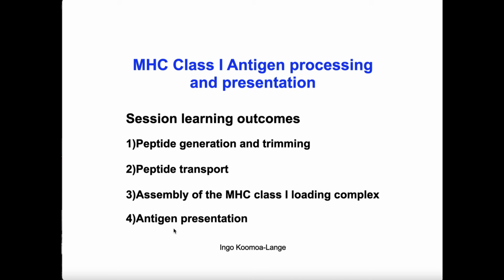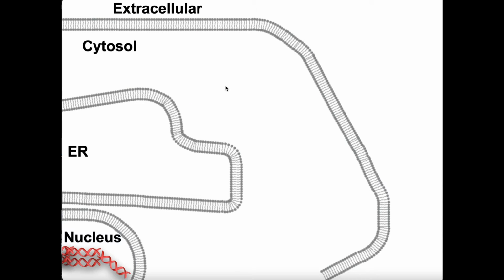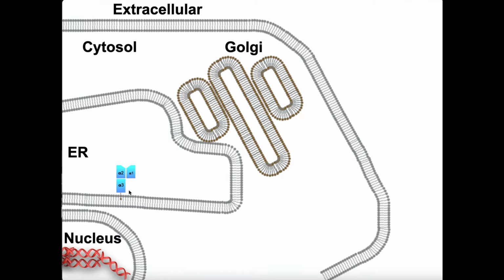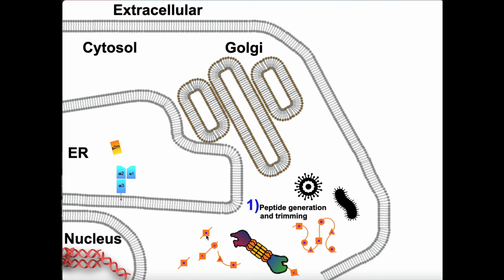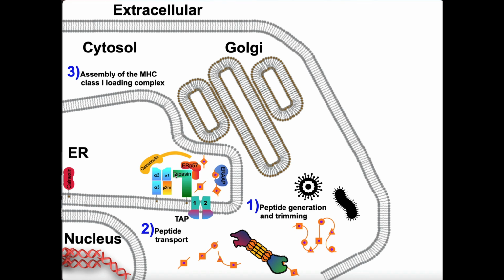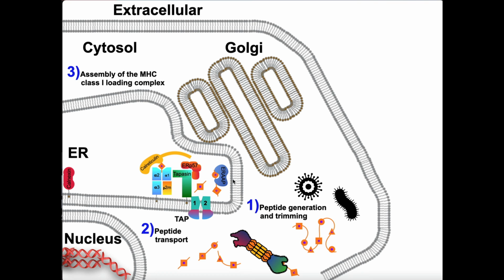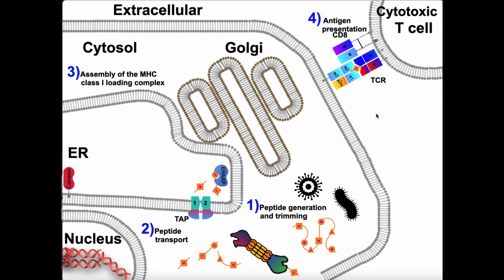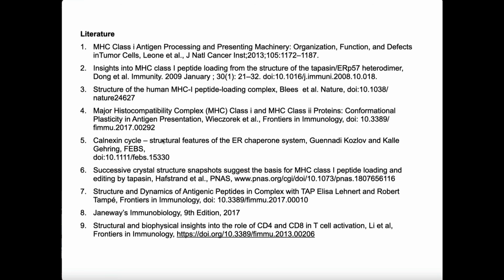MHC Class I Antigen Processing andPresentation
A 5-minute lecture on MHC1 Antigen processing and presentation